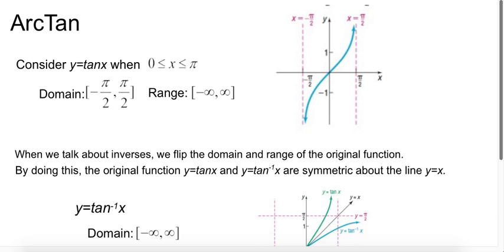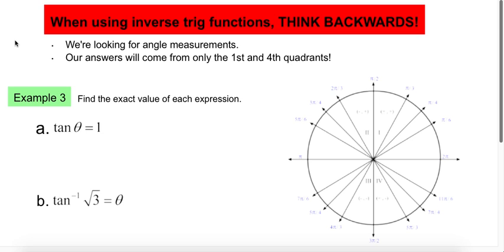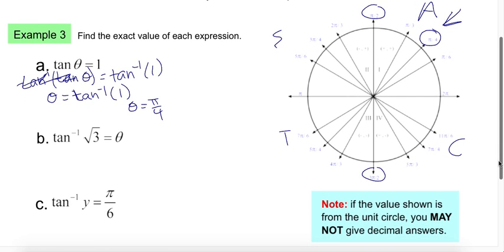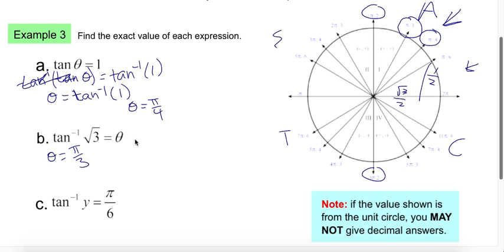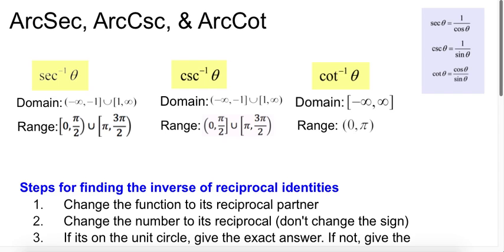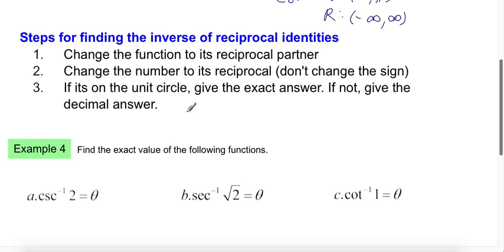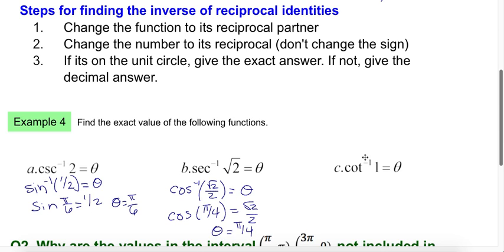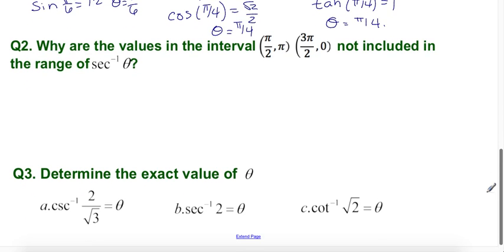7 1 Video #2